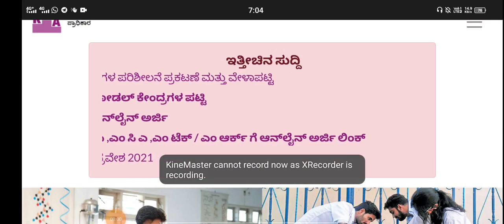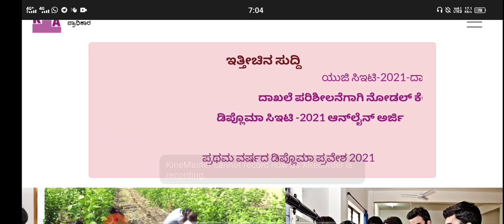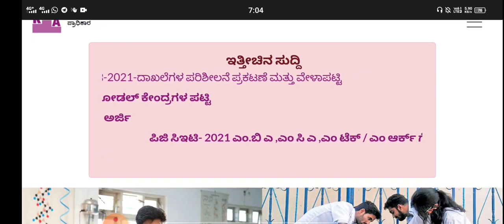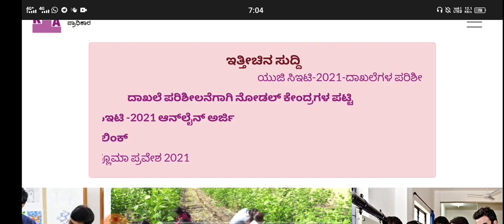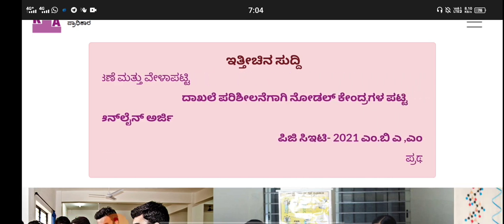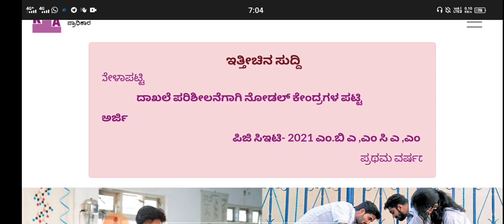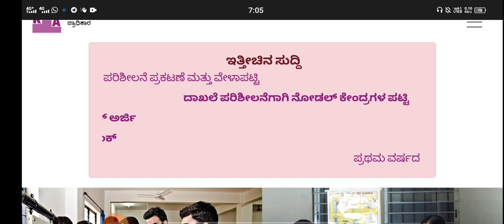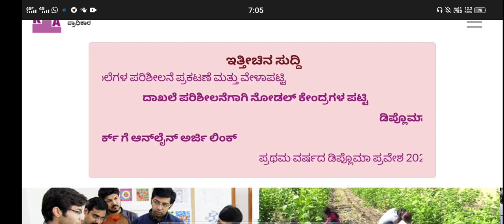ALL KCET ASPIRANTS MUST KNOW ABOUT THIS IMPORTANT|students solution